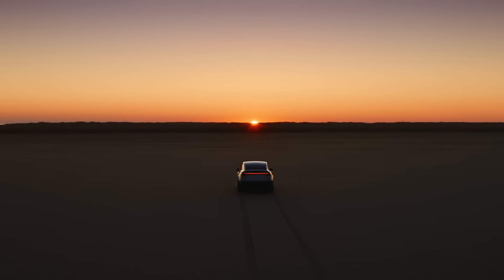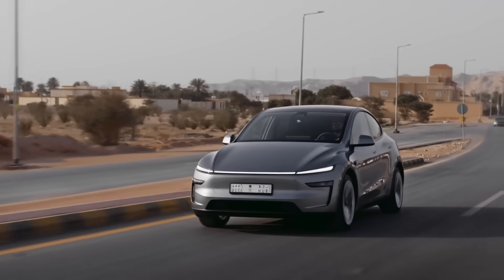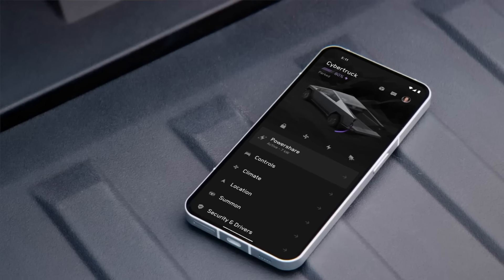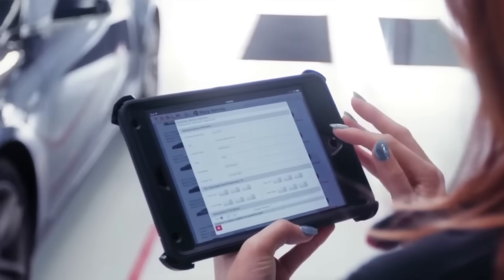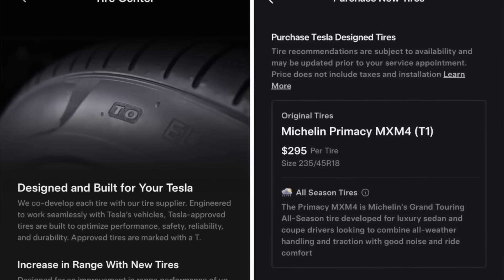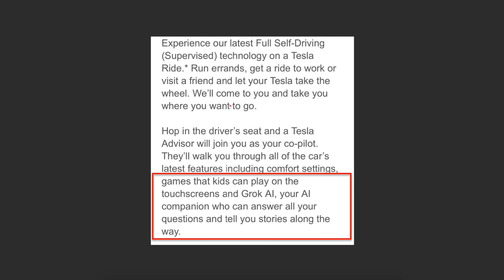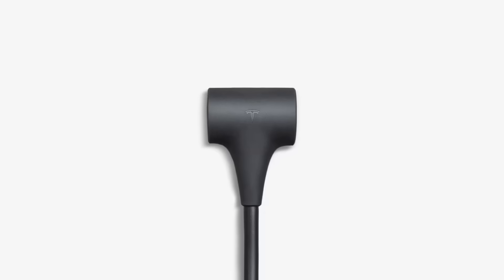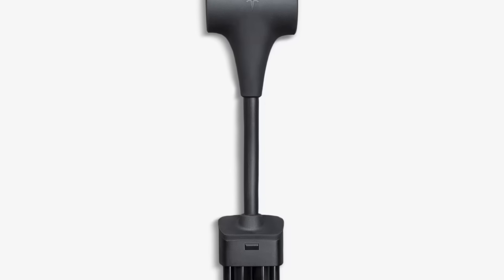Tesla Finally Brings Vehicle To Load Capabilities For New Vehicles | This Changes Everything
After the long wait Tesla has finally brought us Vehicle-to-load (V2L) to the Model Y via software update version 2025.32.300 that enables the charging port to power external accessories through it’s 120volt outlet

8PCS Floor Mats for 2024 Tesla Highland

2024 Model 3 Center Console Organizer Tray

Everything else: @heyJohnEe